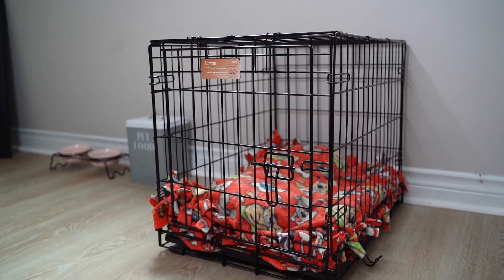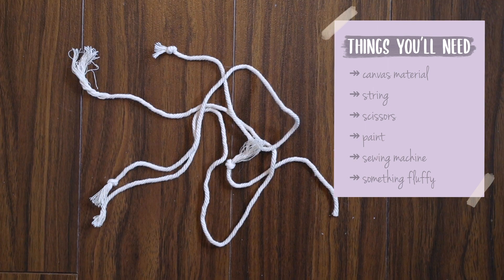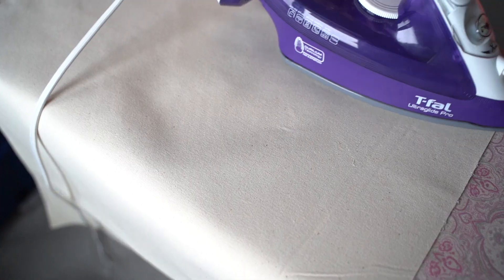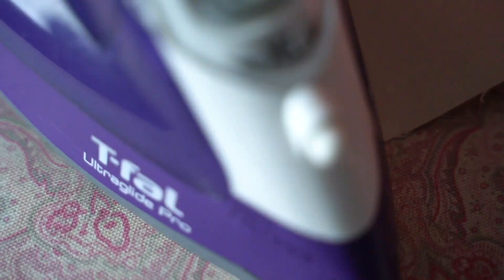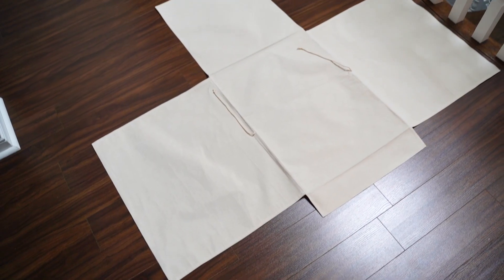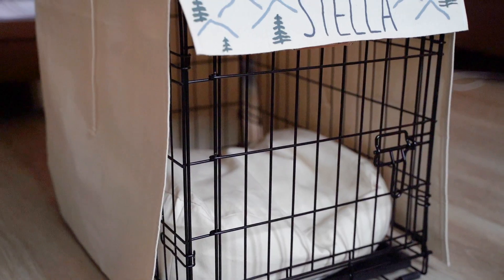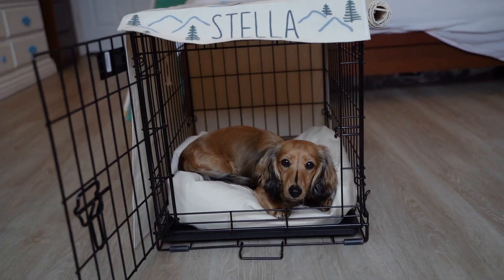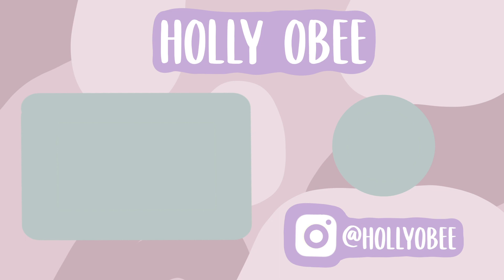DIY Dog Crate Cover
↡PUPPY PLANNERS, PRESETS, AND FREEBIES↡